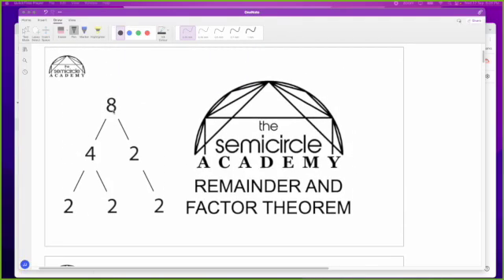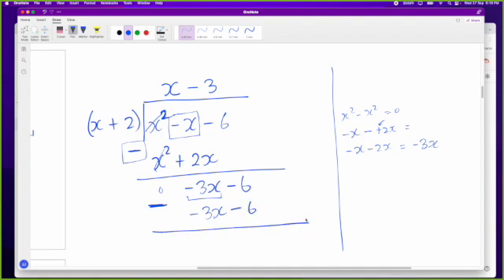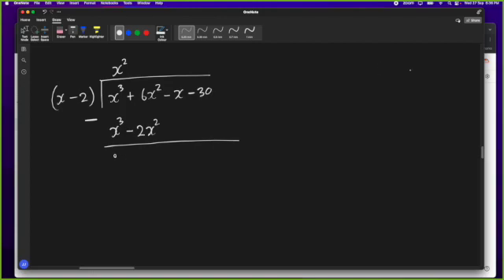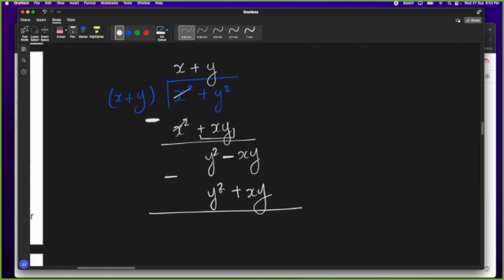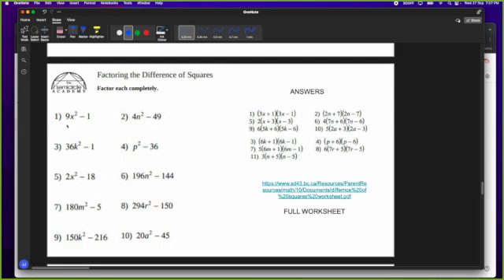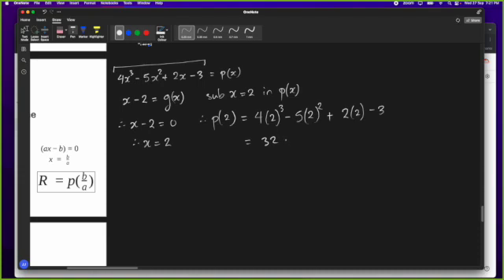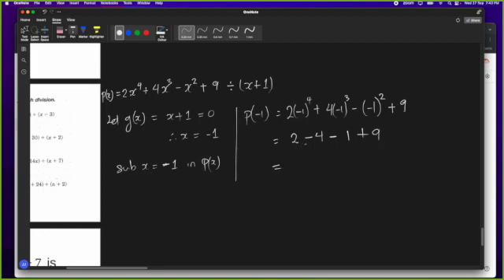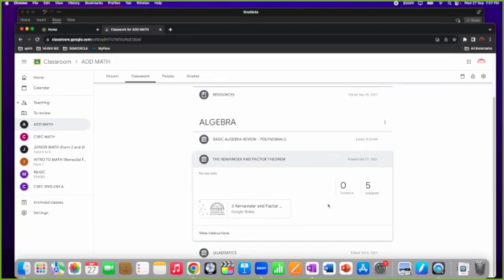Add Math Class 3 - The Remainder and Factor Theorem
The remainder and Factor Theorem